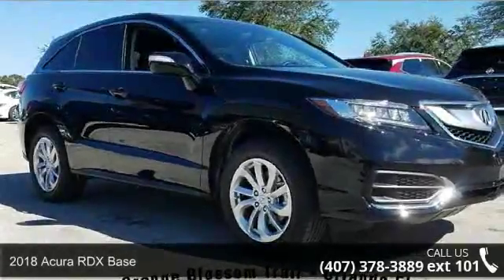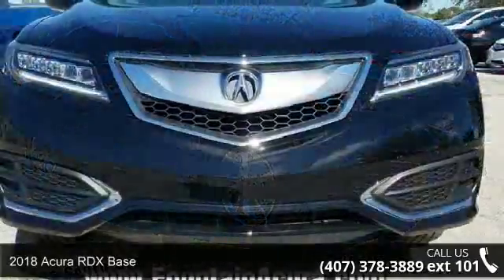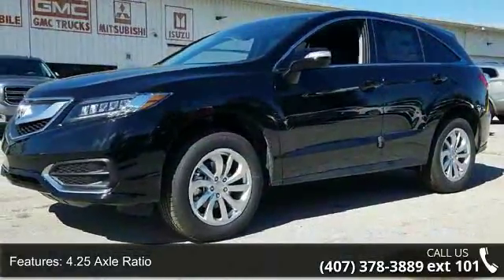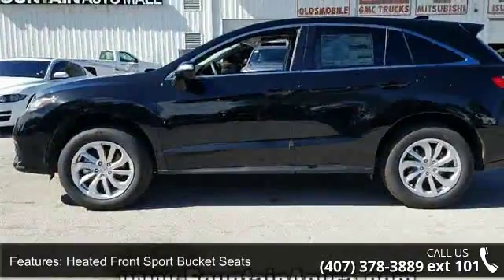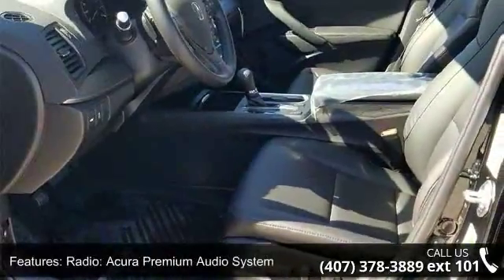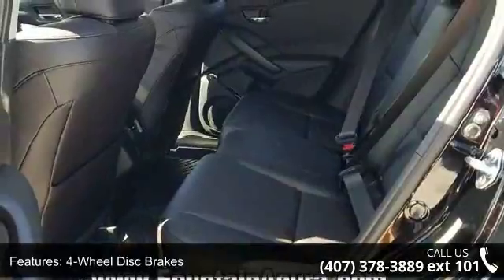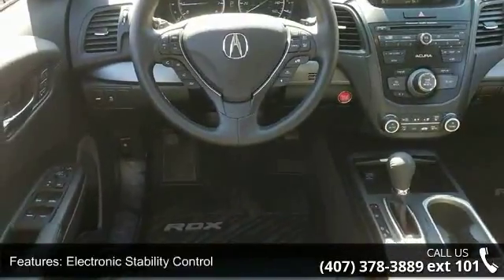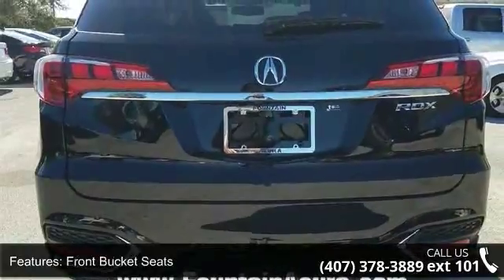2018 Acura RDX Base - Fountain Auto Mall - Orlando, FL 32809